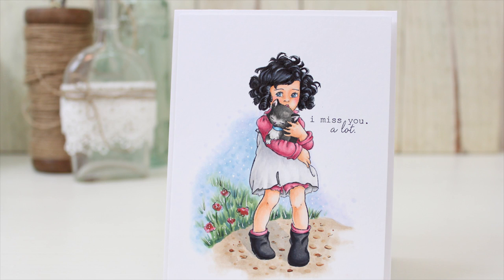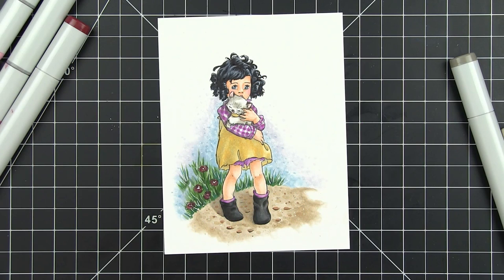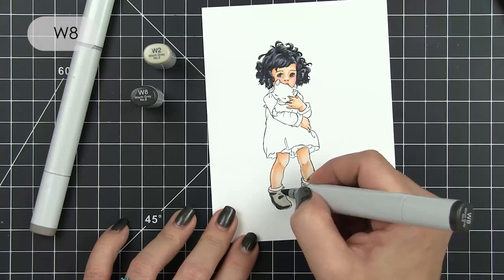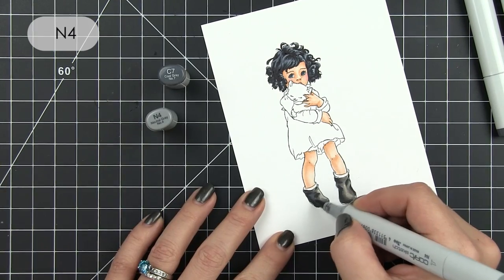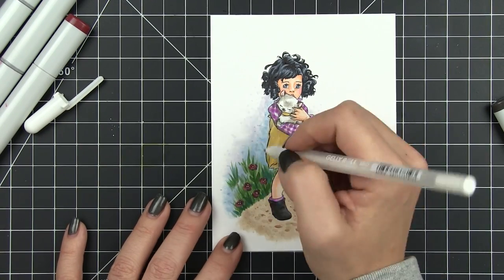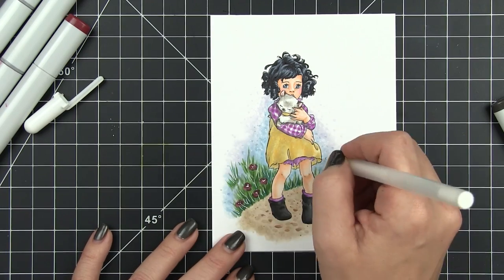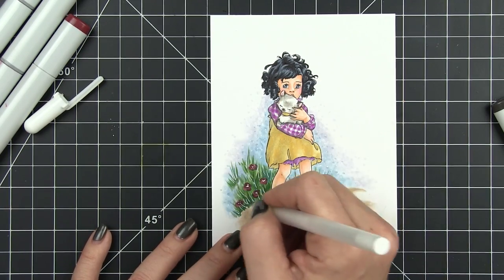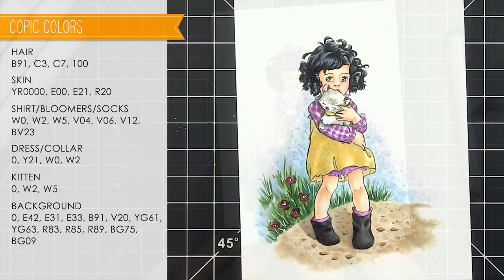Copic Speed Coloring - Miss You Lots Part 2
A continuation of coloring the little girl from the Miss You Lots stamp set.  In this video I color the clothes and create a partial background.

——— THEDAILYMARKER30DAY CHALLENGE

• *Copic Marker CIAO Colorless Blender Blending Pen Marker cm01 Dual Tip  ——
• Copic Marker REFILL B91 PALE GRAYISH BLUE Original Sketch and Ciao  ——

——— MUSIC———
Sunshine In My Day & Light Up My Life (instrumental) by - Benji Jackson